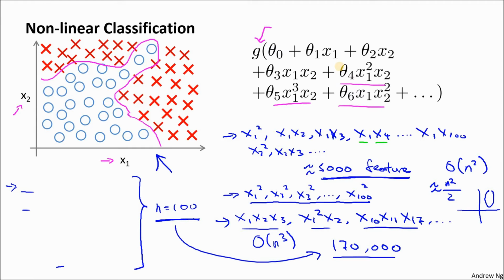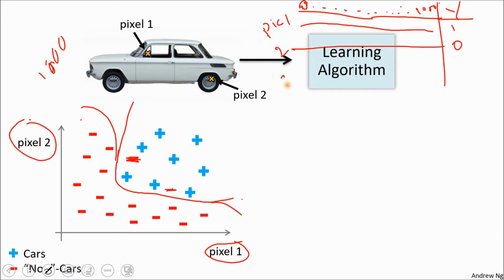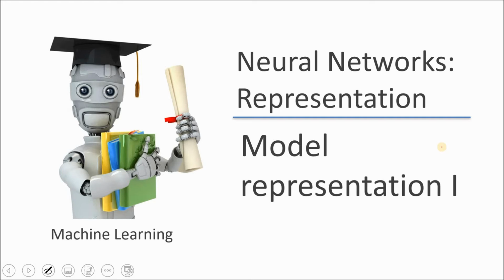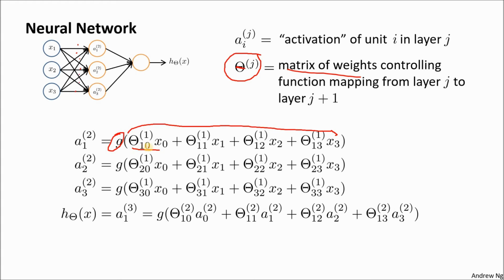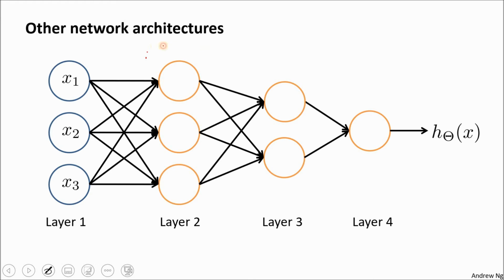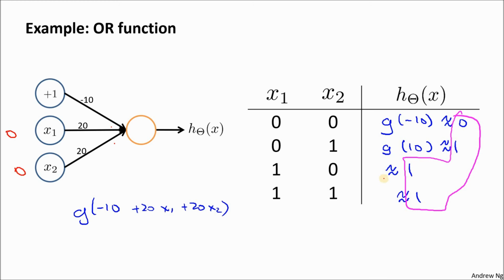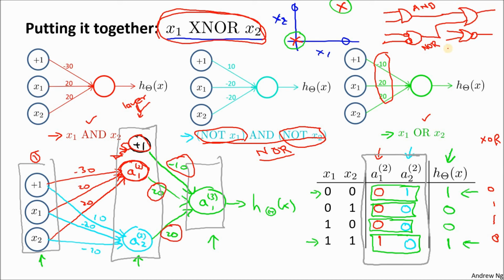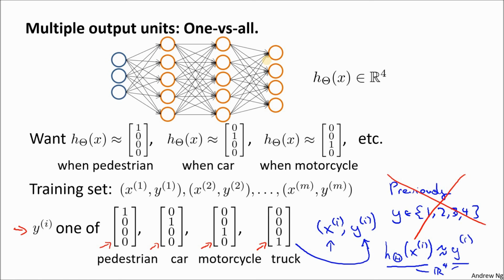ML Week 13 Neural Networks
Machine Learning
(Neural Networks)
- Pixels as Features
- Working of Human Brain
- Neural Network Basics, Layers
- Simple Neural Network Demo using Logic Gates: AND, OR, NOT, NOR, XOR
- Practical Application of NN, Handwritten Digit Recognition
- Multiclass Classification using NNs.